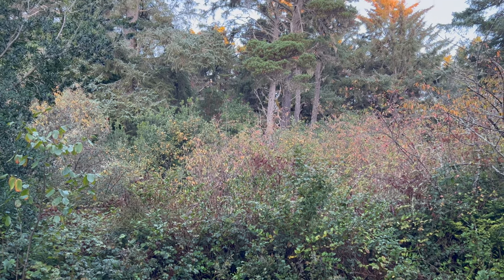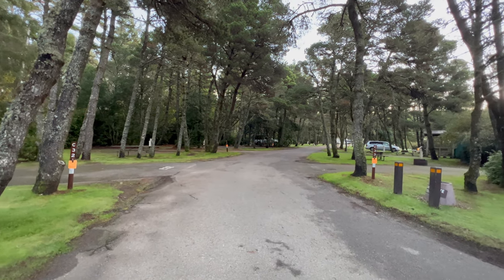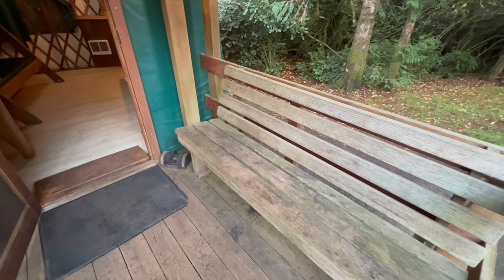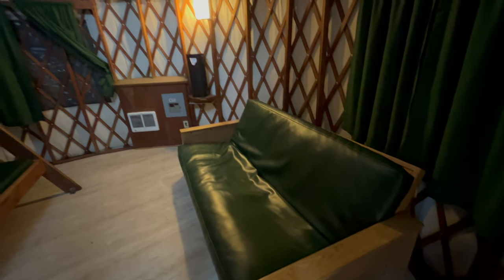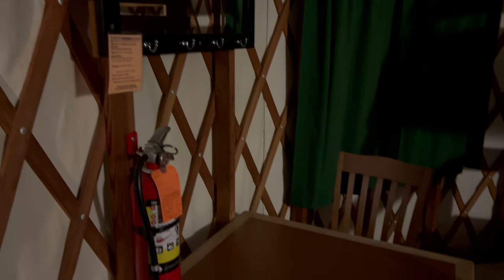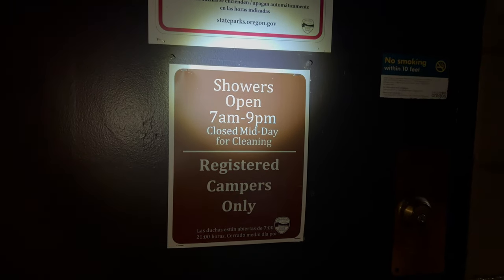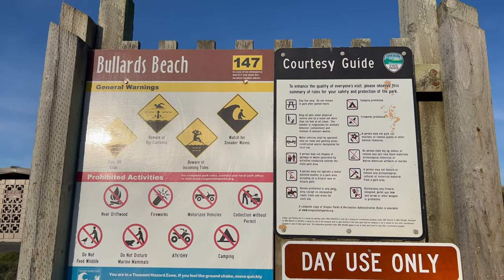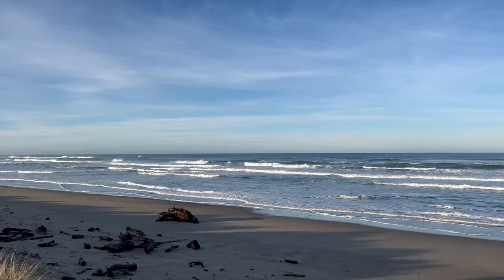Winter Yurt Camping at Bullards Beach | Do Oregon Yurts Have Heat? | @OregonParks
In the Pacific Northwest, we love to go camping -- and the wild winter weather that brings misty storms as well as cold, clear, crisp days doesn't stop the average PNW'er from getting out into the forest or the beach.

It does help, though, to stay in a warm yurt when you find one available on the @OregonParks website.

Modern yurts are built on the foundation of the Mongolian nomad tents, and there is something almost magical about seeing the stars as you fall asleep and seeing the trees dappled in morning sunlight as you open your eyes in the morning.

And these yurts? They're built in Oregon at the world famous @PacificYurts​⁠ in Cottage Grove, Oregon. De rigueur -- so to speak -- for the ultimate Pacific Northwest cool camping experience.

If you've never been -- I'd recommend a coast trip in the Pacific Northwest, and especially along the rugged portions found on the western edge of Oregon. If you're lucky enough to be able to visit in the winter when the King Tides are in, bring a warm jacket and your camera and plan on spending the whole afternoon marveling at the fury and chaos and beauty that happens when the sea meets the land.

Safe travels, my friends -- and never turn your back on Oregon surf in the winter.
Trisha is telling America's story, one story at a time.

You can read her most recent novel  here:

Connect with Trisha on Instagram, Facebook, or on her website. You can also buy her a cup of coffee to help support her content creation efforts.